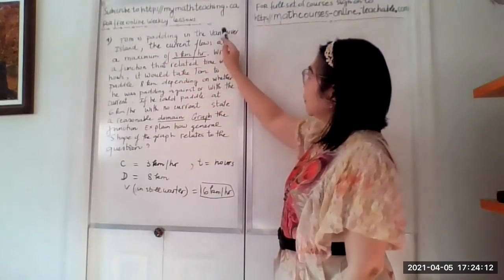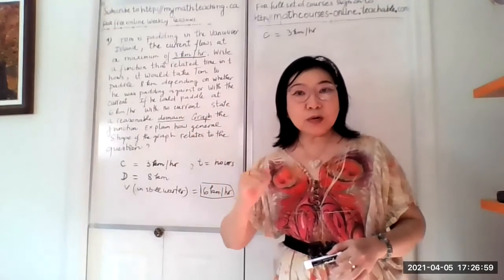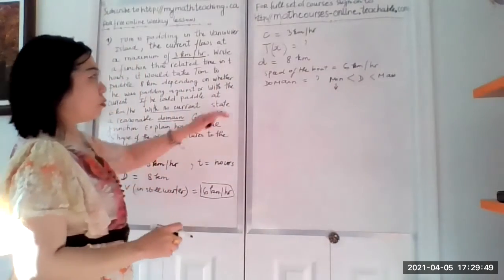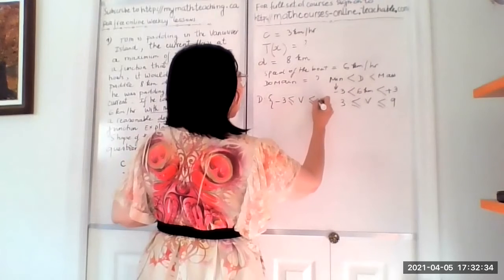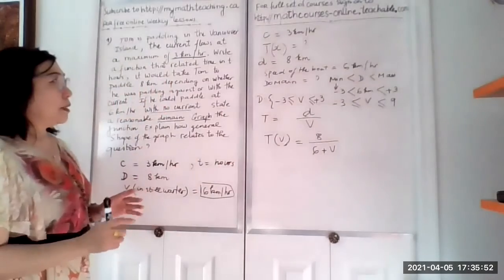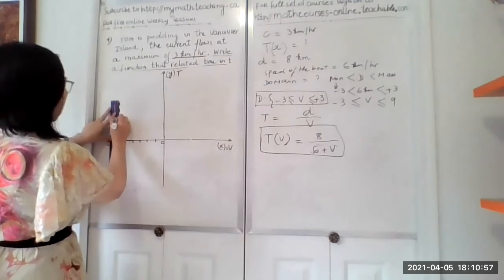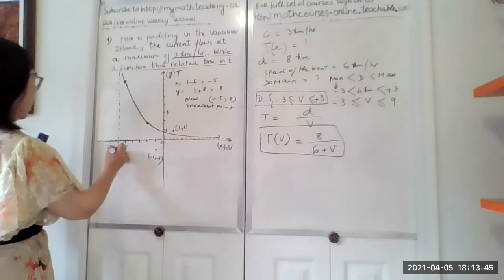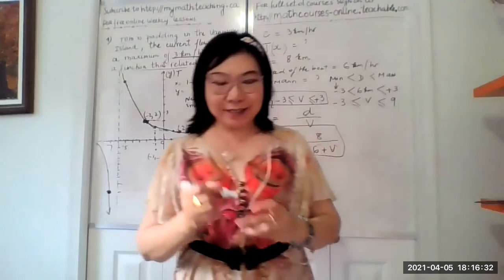SOLVE A PROBLEM RELATED TO A RATIONAL FUNCTION -My Math Teaching Online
THIS VIDEO SHOWS YOU HOW WE CAN EBTABLISH A RATIONA FUNCTION BASED ON THE WORD PROBLEM, THEN SKETCH IT AND SOLVE IT.